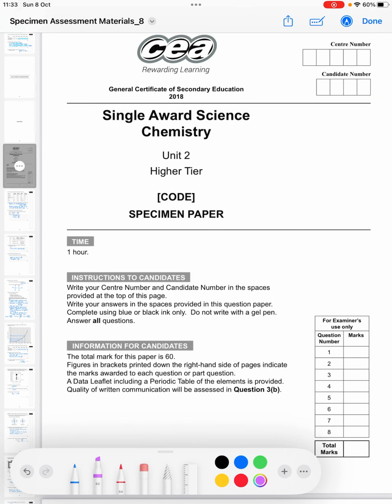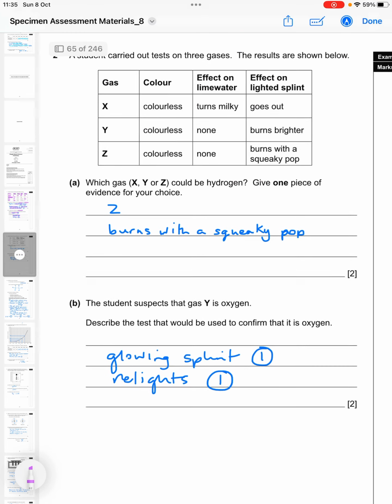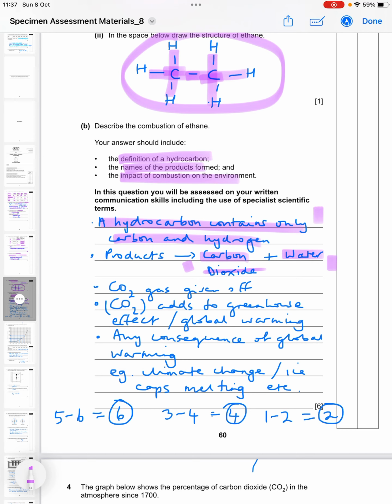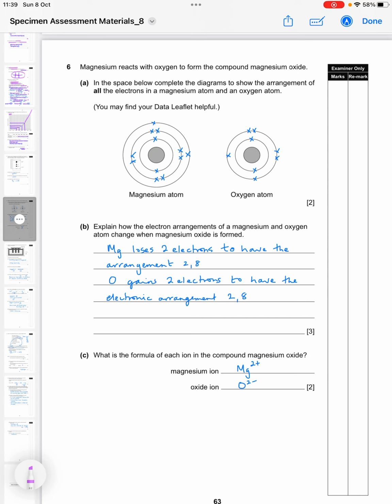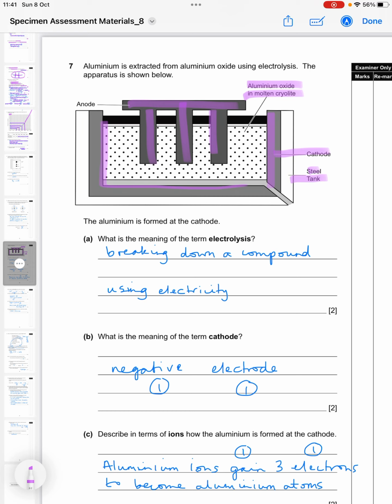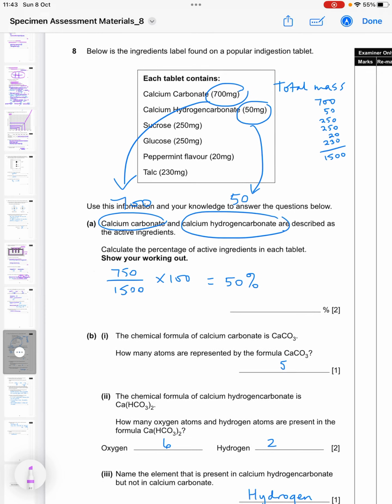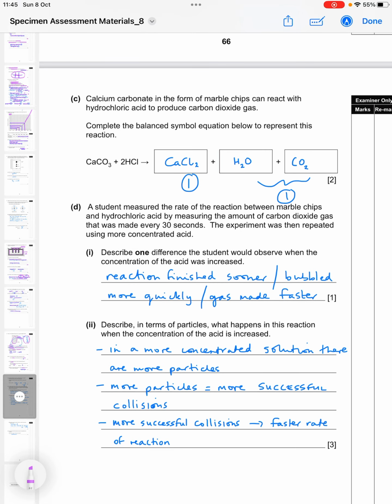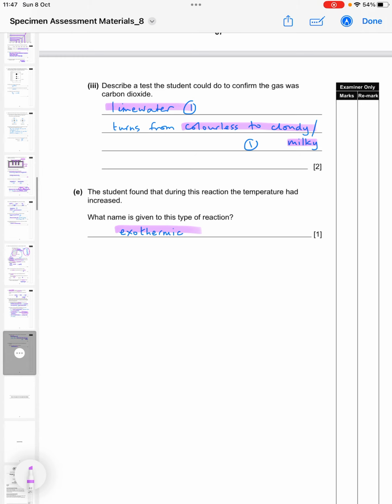CCEA GCSE Single Award Science CHEMISTRY Specimen Paper (HIGHER TIER)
This is a talk through of the higher tier chemistry specimen paper for CCEA GCSE Single Award combined science.